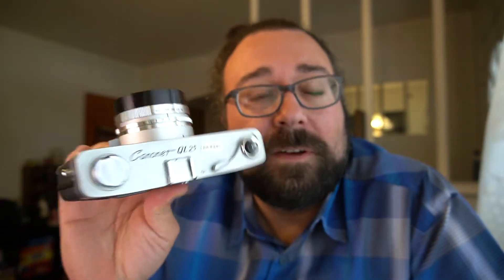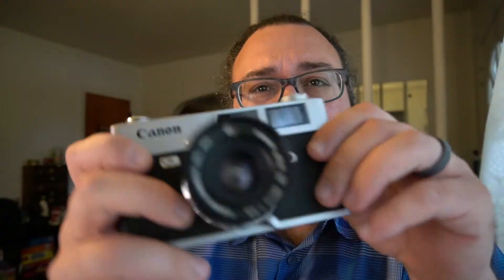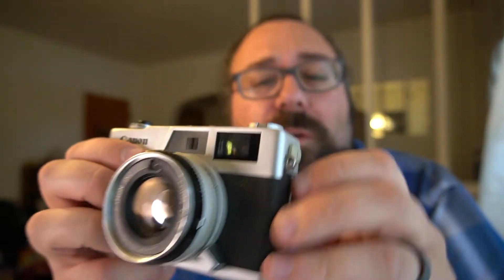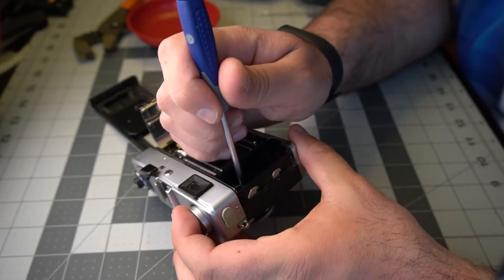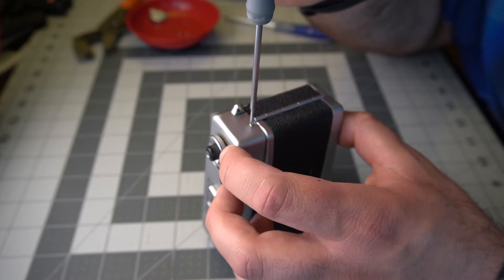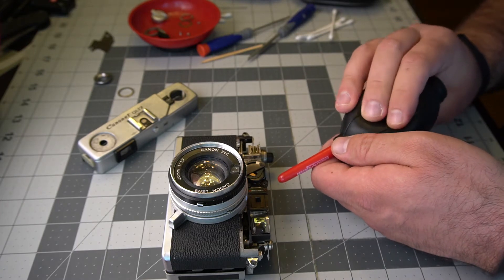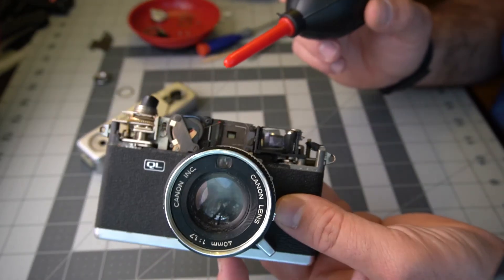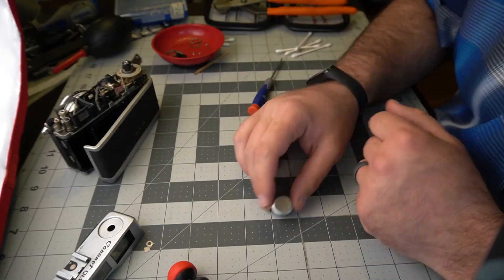Canon Canonet QL17 Rangefinder Viewfinder Disassembly and Cleaning Part 1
Canon made millions of the Canonet fixed lens rangefinder cameras starting in 1961 and ending in the early 80s. There are 13 different models and there are lots and lots available on the secondary market for anyone who wants to tinker with what has been referred to as the poor man's Leica. With a few basic tools and a little know-how  you can turn a junker from the flea market into a nice little useable camera that can capture great images.

This video specifically looks at disassembly and cleaning of the viewfinder and rangefinder mechanisms at the top of the camera. Stayed tuned for a second video on lens disassembly and fixing sticky or stuck shutters and aperture.